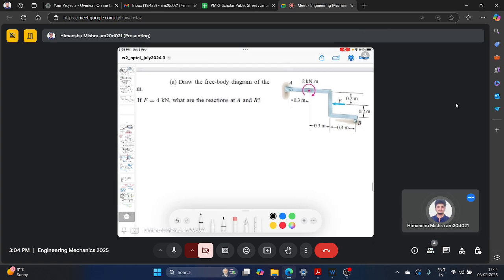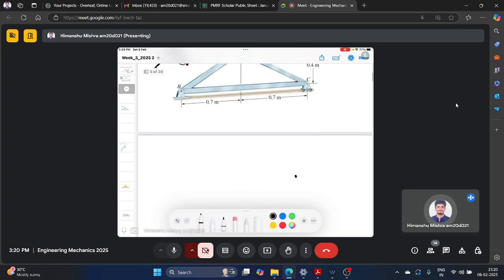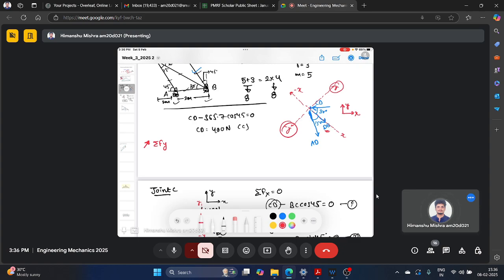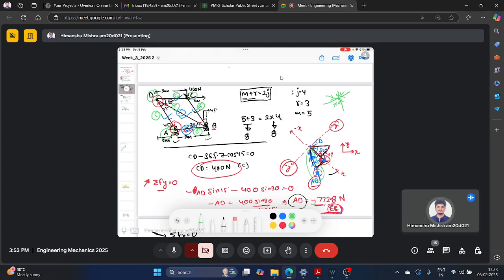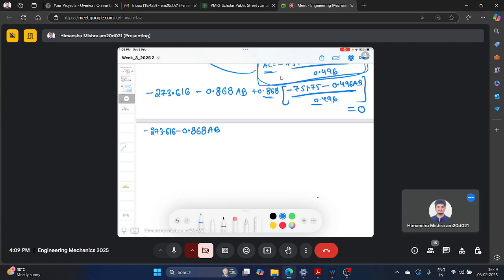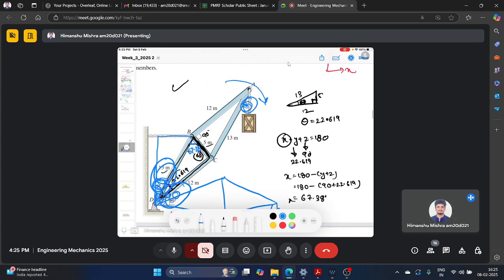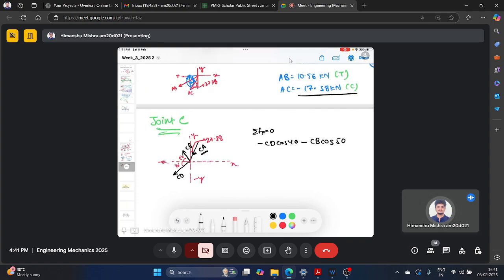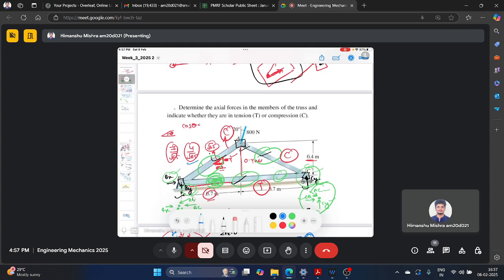Week 3 Engineering Mechanics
Trusses-1